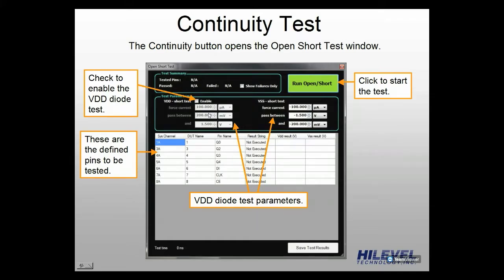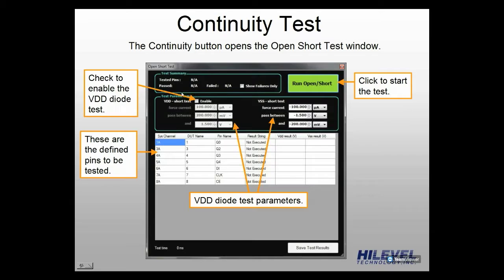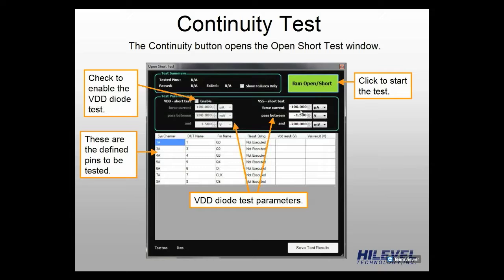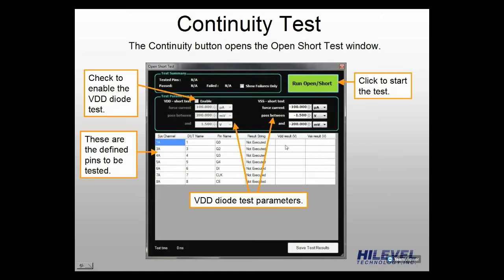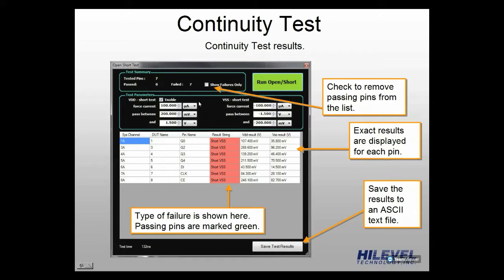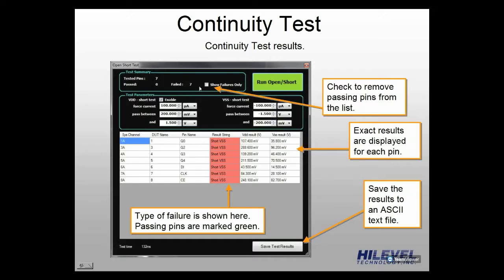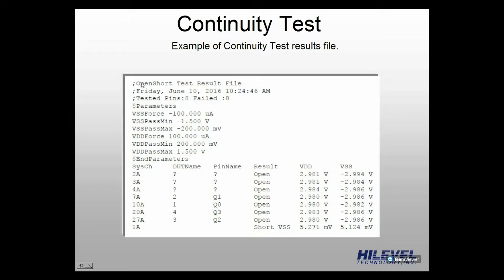CurveMaster #3 Continuity Test